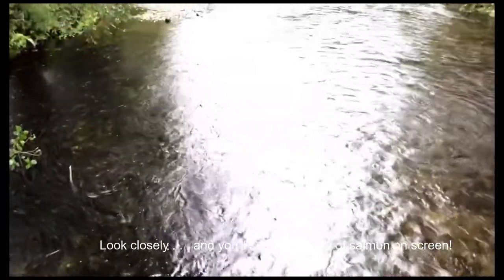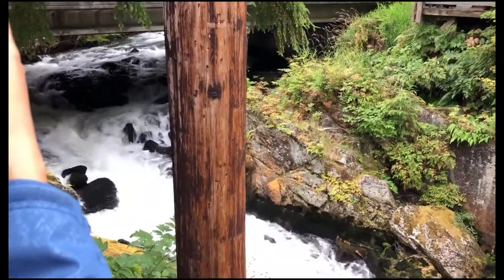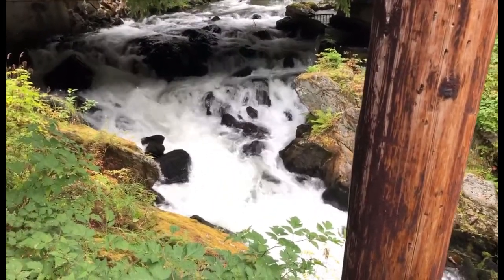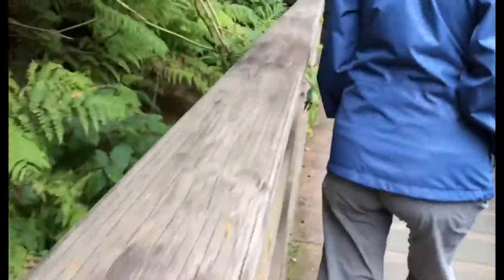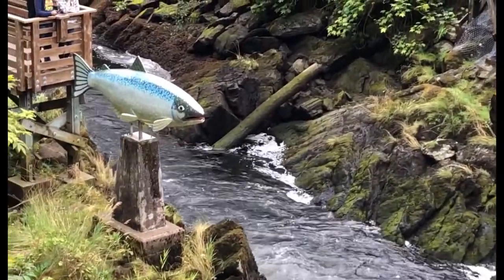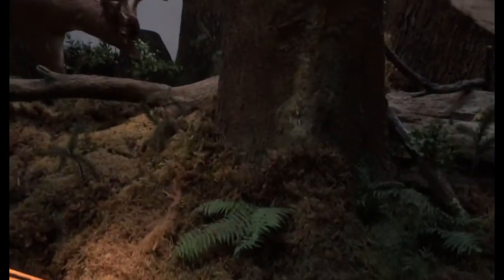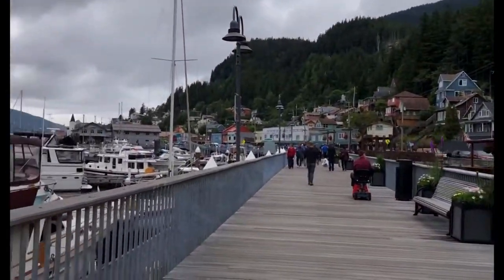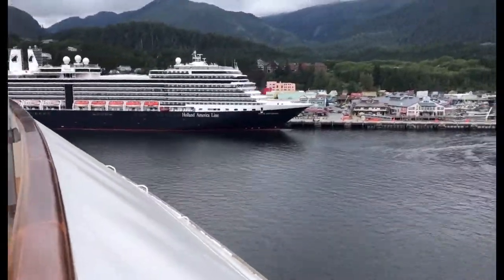Ketchikan, Salmon Capital of the World | Cruise Ship Guide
The city of Ketchikan is one of the most unique in all of America. With the classic Alaskan Creek Street and Married Man's Trail, the Ketchikan Creek runs through the heart of the town. During this day, we were lucky enough to see Sockeye, Coho, Chum, Pink, and other fish in the creek, making their way up to spawn. In the morning, we visited the Deer Creek Hatchery, which was followed by a trip to the Tongass National Forest. Overall, Ketchikan is a simply incredible city and one that you should certainly visit!